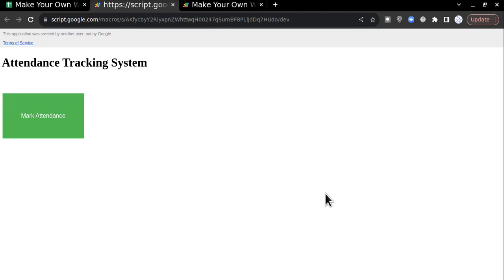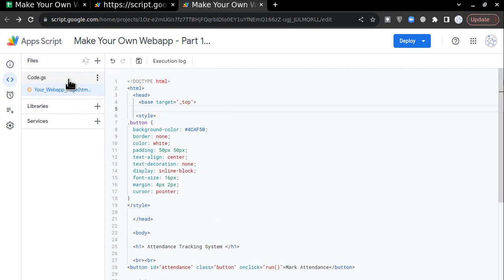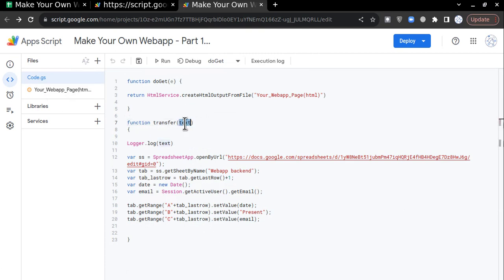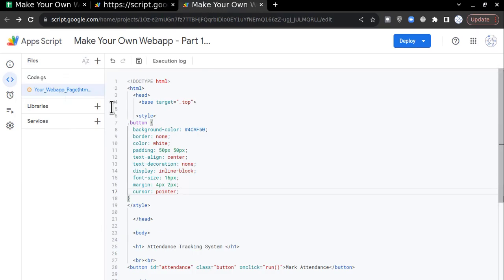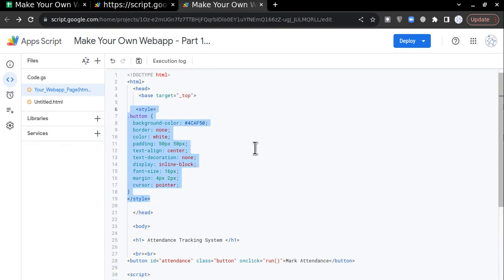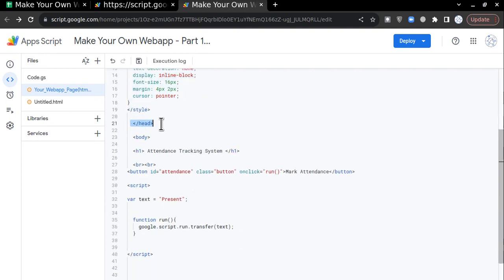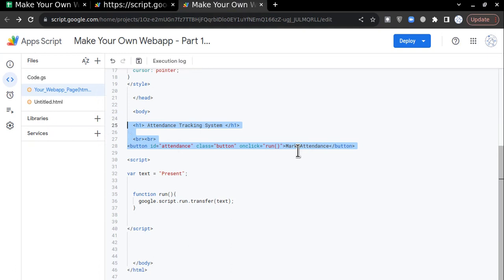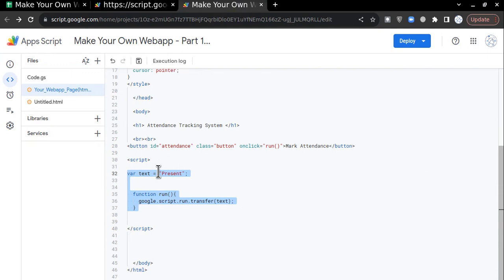How To Make Web App | Google App Script | Create Button In Web App | Tutorial - Part 2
This video explains how to create a button in a web app developed in google app script and send data to Google Sheets. I will explain how to create a button in html code as well
Learn Web App From Google App Script

More Information on @datainnutshell -